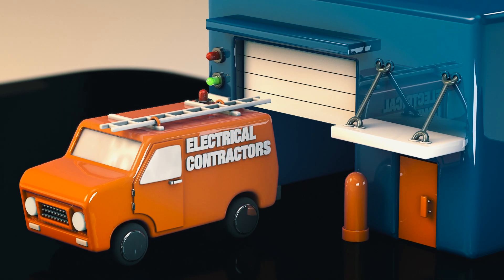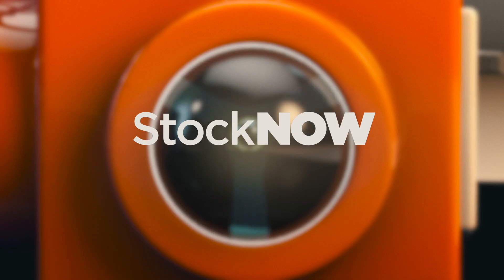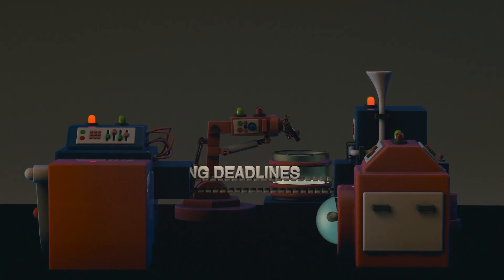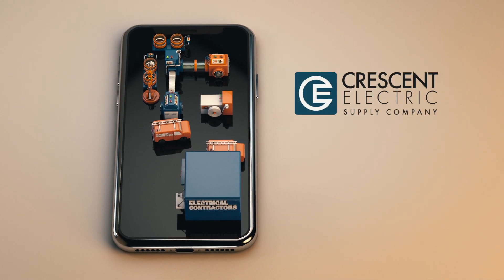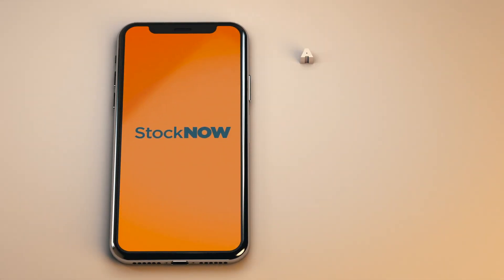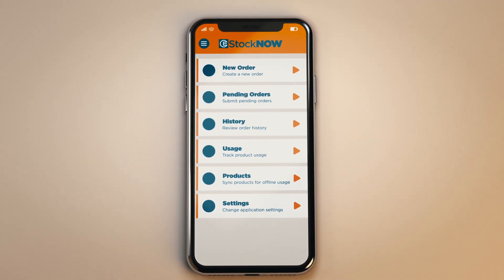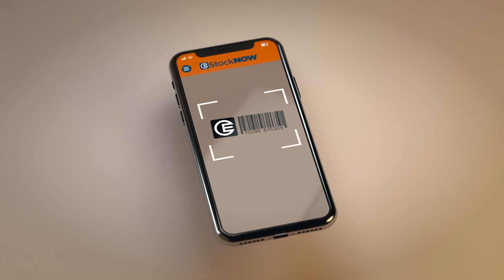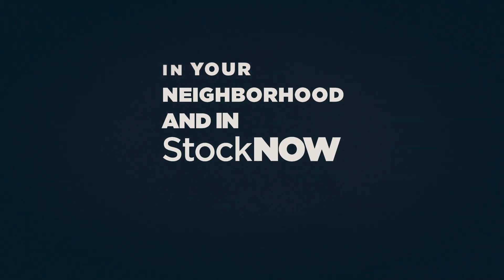StockNow - On-site Inventory Management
Whether you're an electrical contractor or in an industrial application you know your business running smoothly requires the right parts in StockNOW, Crescent Electric's fully tailored, on-site, automated inventory management system.